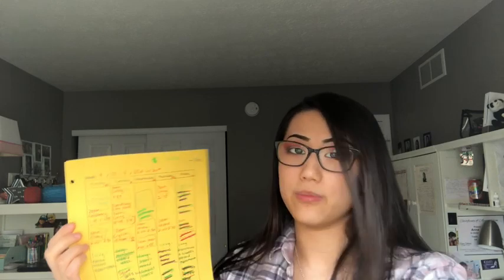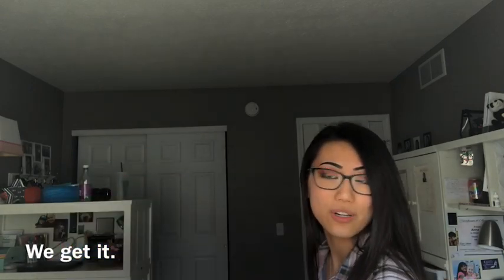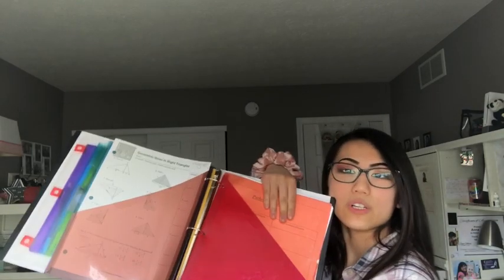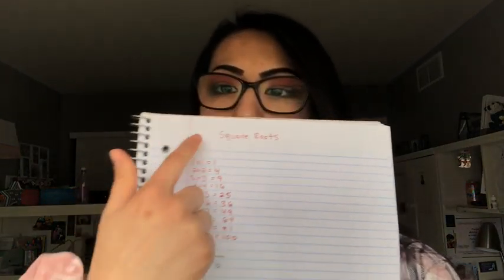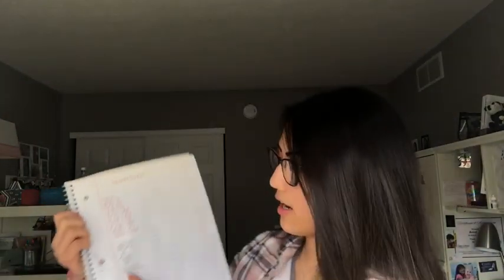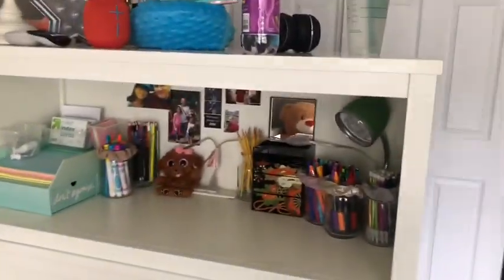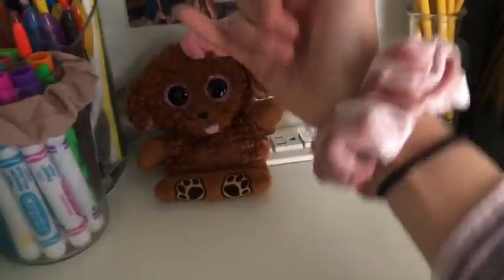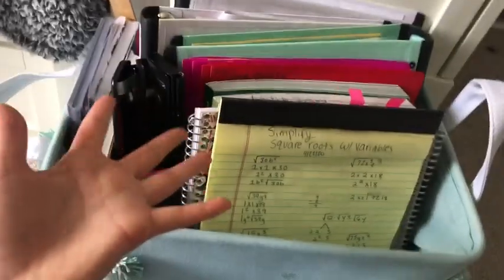Moving to Online School! || 2020 Quarantine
I hope this video helped someone out there, share with anyone who you think is currently a mess haha, we are going to get through this, because we are all so strong. Please stay safe during this terrible Coronavirus outbreak,